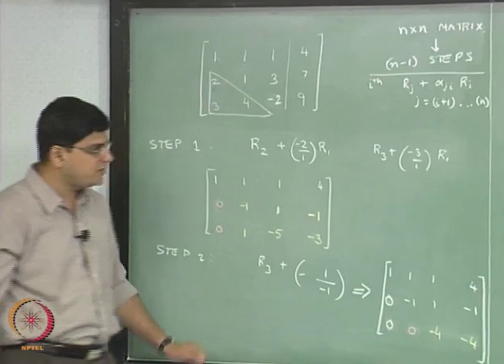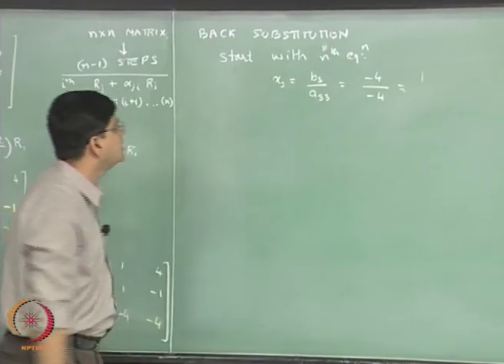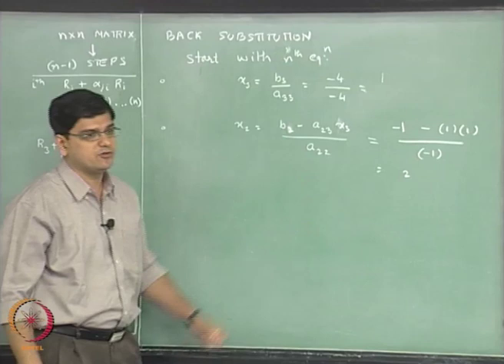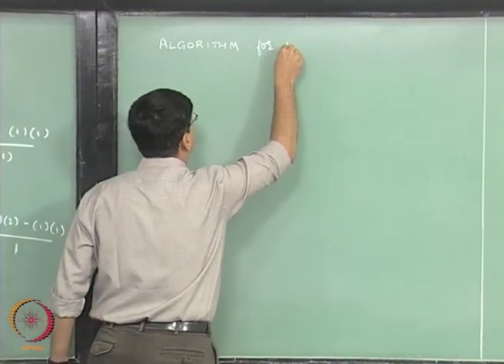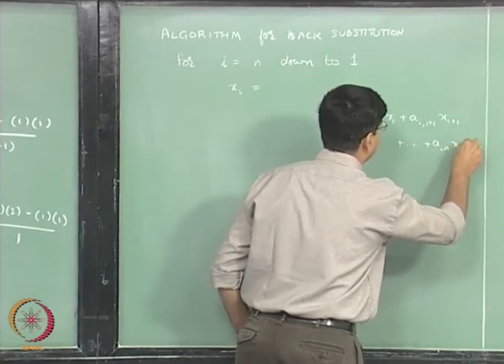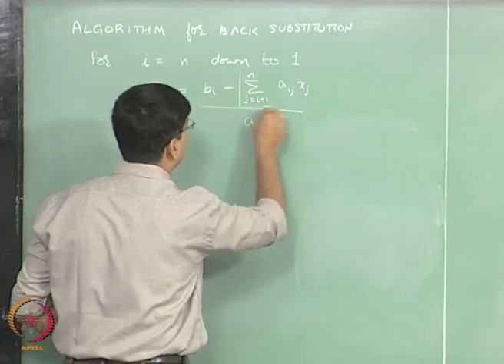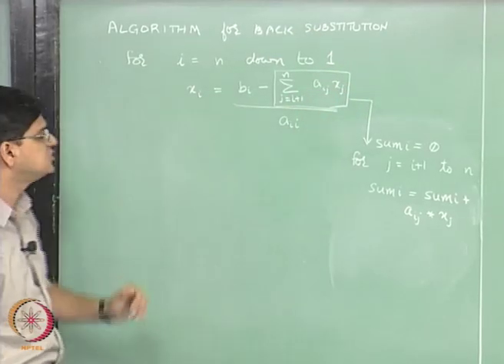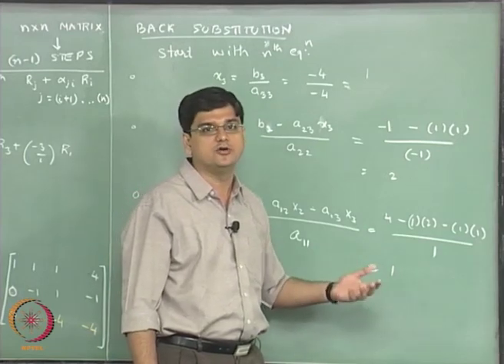Back Substitution to find solution